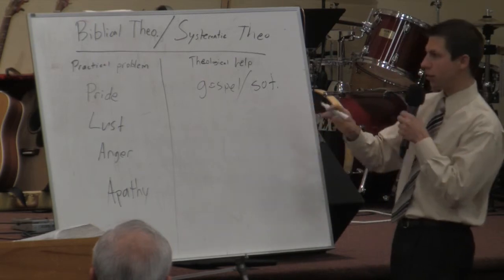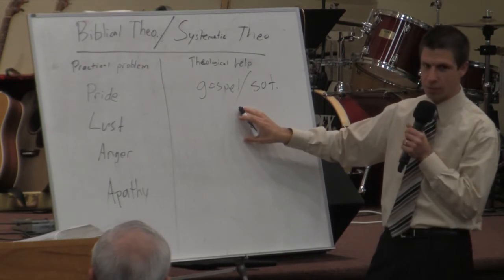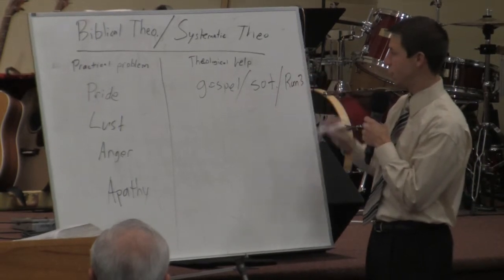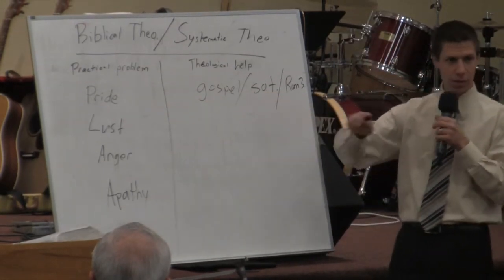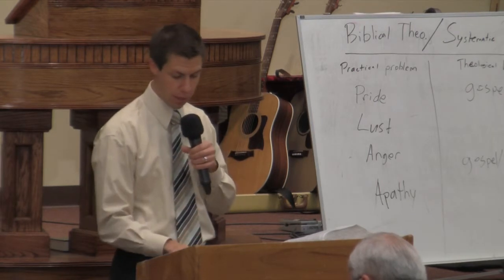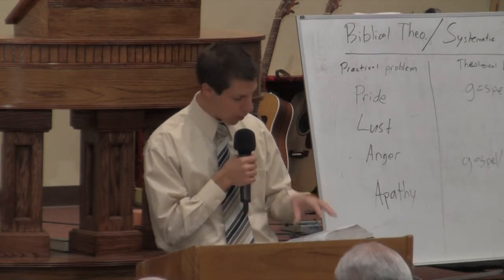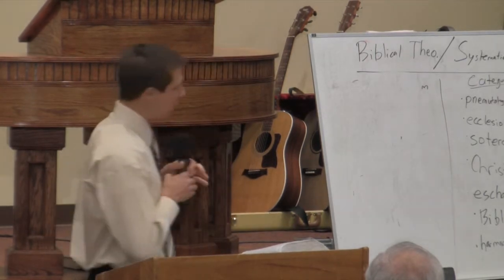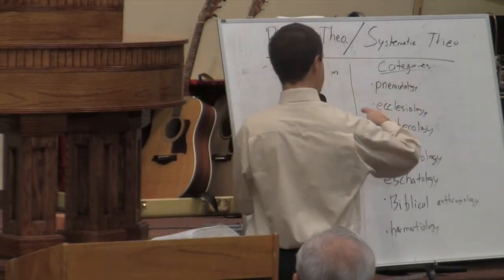Biblical Theology & Systematic Theology Part 2